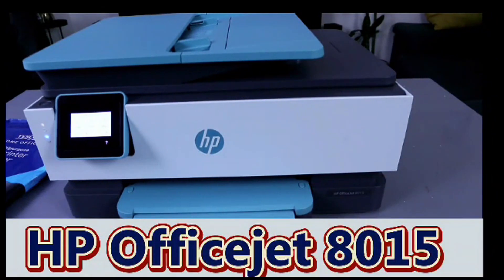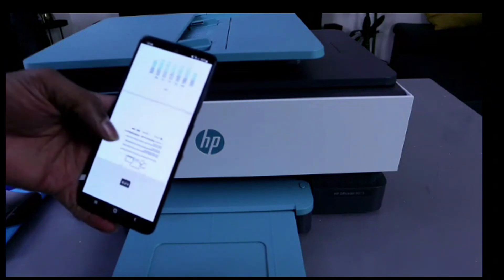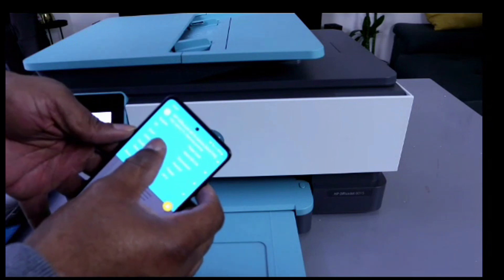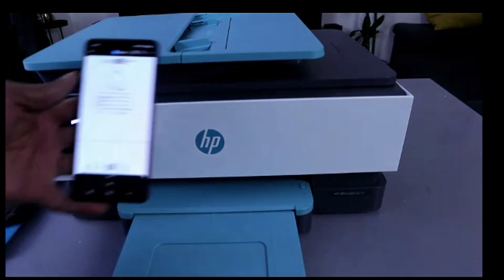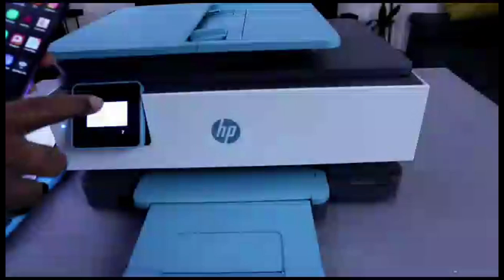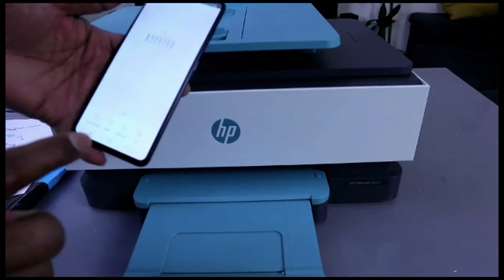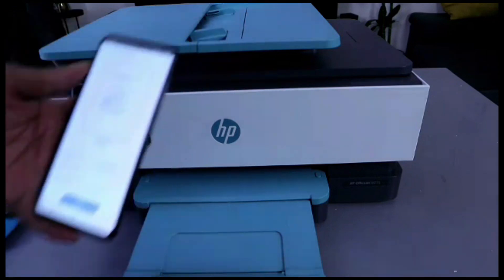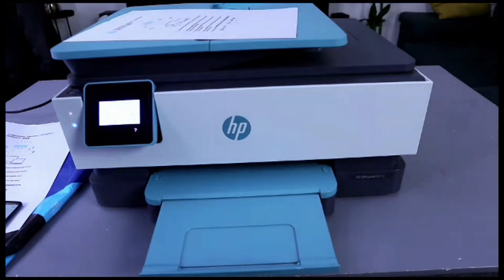How To Print From Phone To HP Officejet 8015e Wireless Printer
This video is How To Print From Phone To HP Officejet 8015e Wireless Printer
HP 8015E Printer On Amazon
HP Officejet 8015e All-in-One - A multifunctional printer featuring color ink-jet technology, compatible with A4 (210 x 297 mm) and Legal (216 x 356 mm) media sizes. It offers copying speeds of up to 13 pages per minute and printing speeds of up to 18 pages per minute. The printer has a capacity of 225 sheets and supports USB and Wi-Fi connectivity.  HP 8015E Printer On Amazon